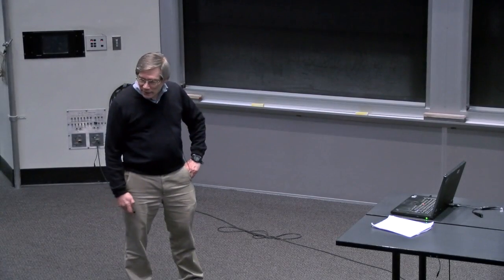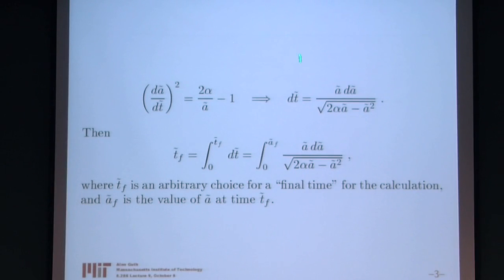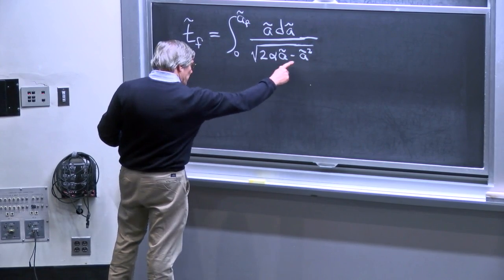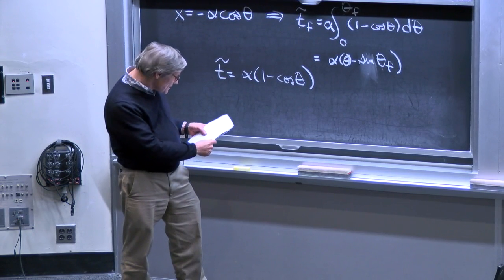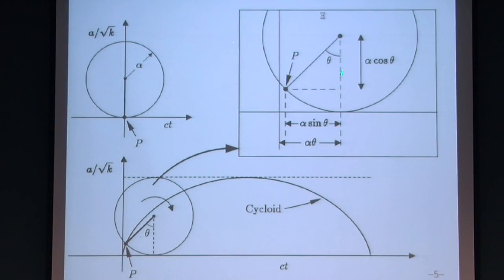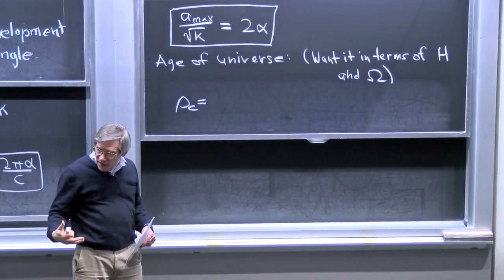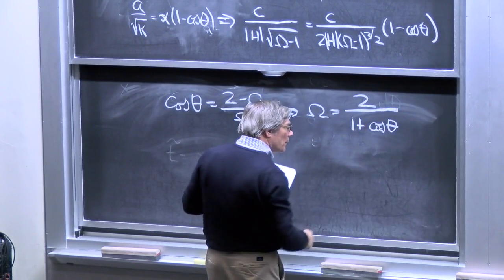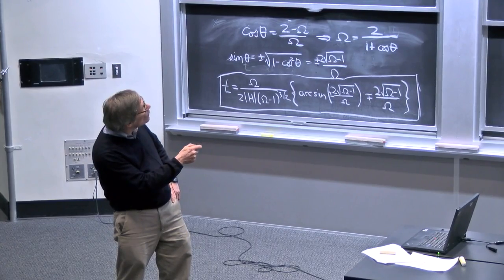9. The Dynamics of Homogeneous Expansion, Part V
MIT 8.286 The Early Universe, Fall 2013
Instructor: Alan Guth

In this lecture, the professor continued to talk about the dynamics of homogeneous expansion; summarized age of a flat matter-dominated universe, Big Bang singularity, and evolution of a closed universe.